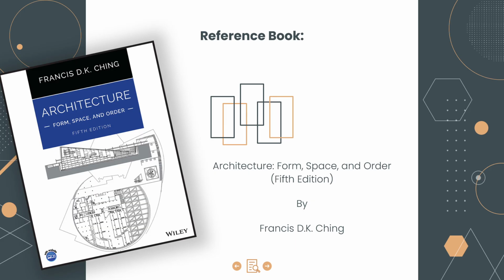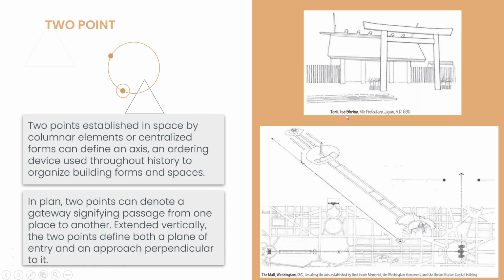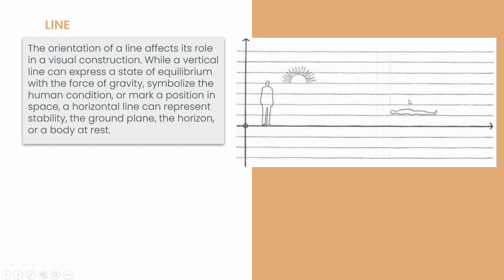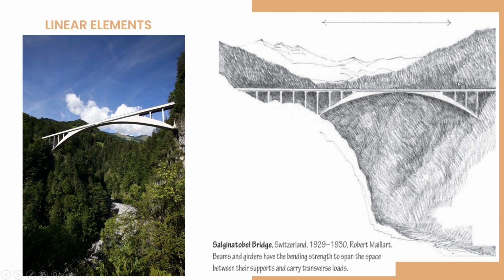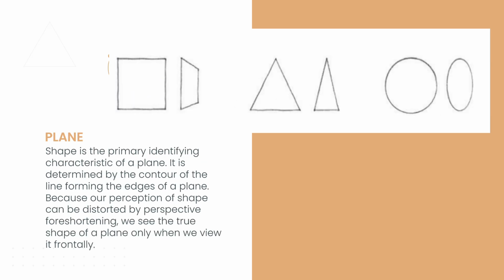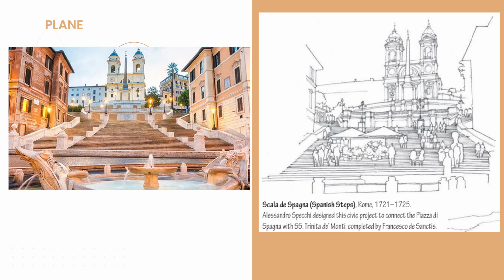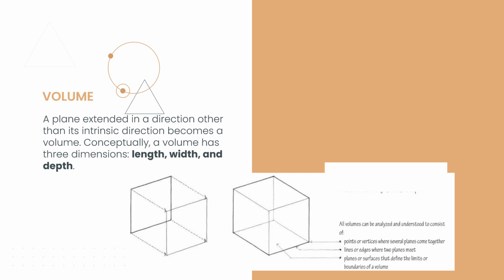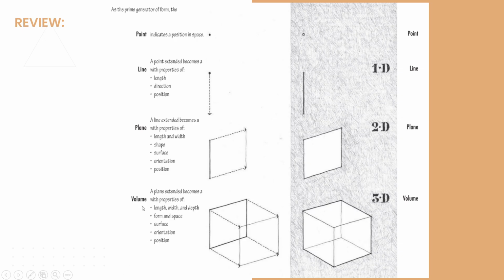Lesson 4 - Primary Elements of Design - Video Lesson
COURSE OUTCOME

At the end of the Lesson, students are expected to:

Identify, define and evaluate the primary elements of design.
To relate the primary elements of design in the context of architecture.
To visualize primary elements as design element through architectural examples.